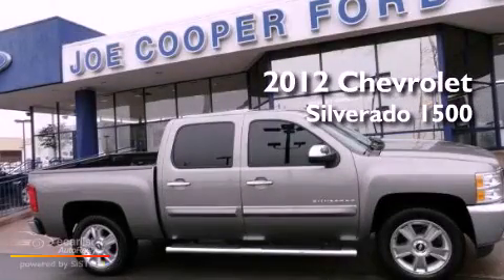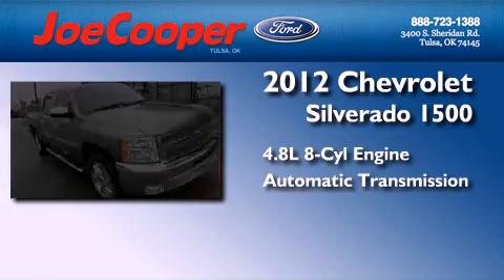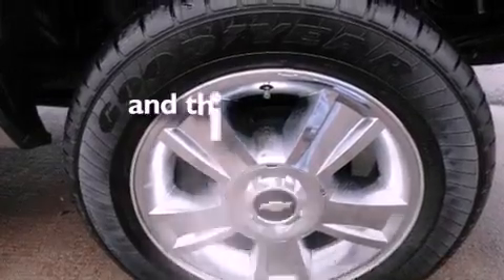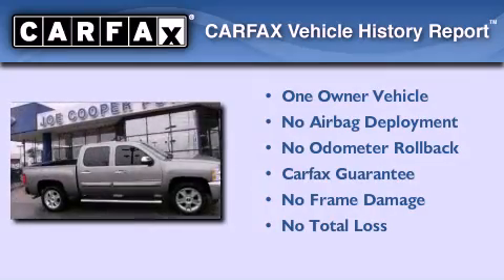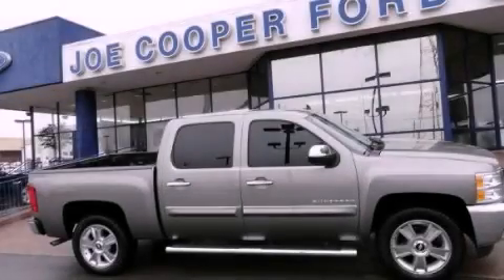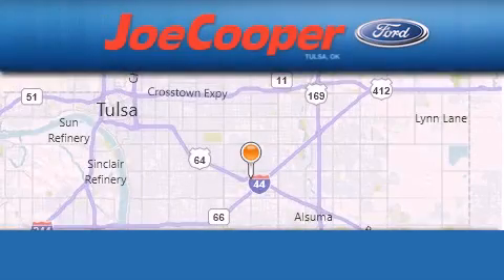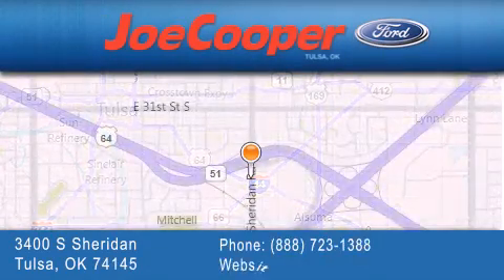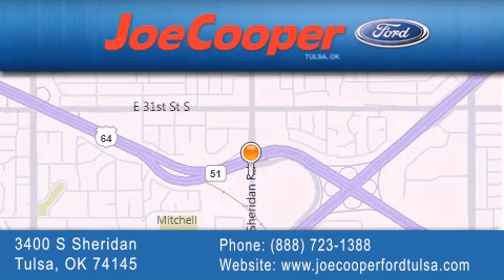2012 Chevrolet Silverado 1500 Tulsa OK 74145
Year : 2012
 Make : Chevrolet
 Model : Silverado 1500
 Trans . : Automatic

 Miles : 4,831

 Stock : D272351